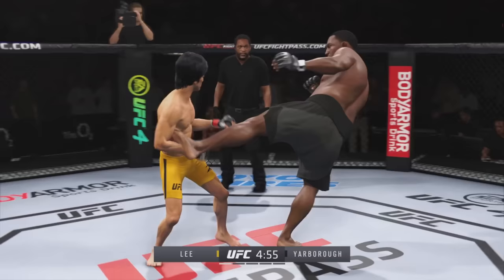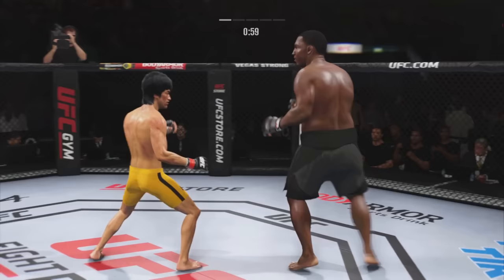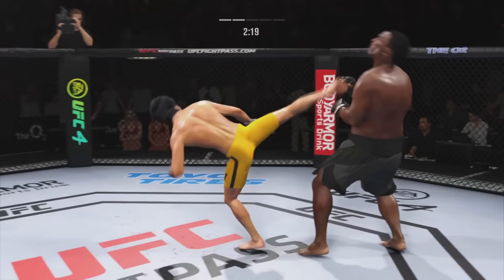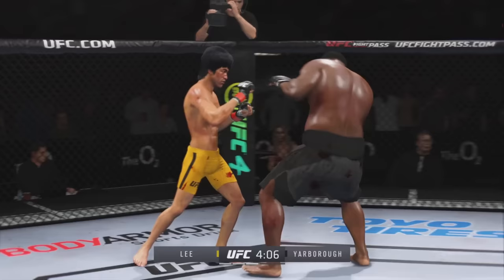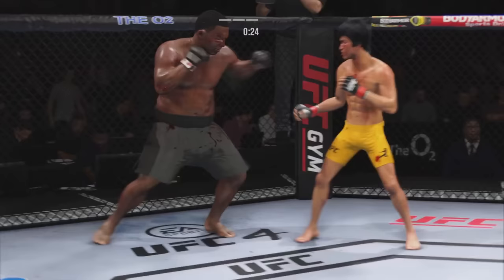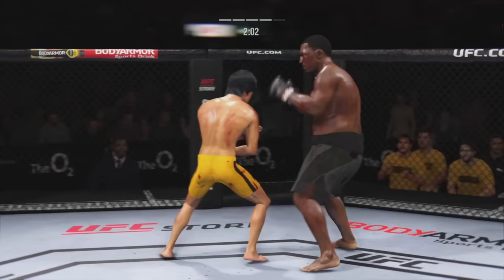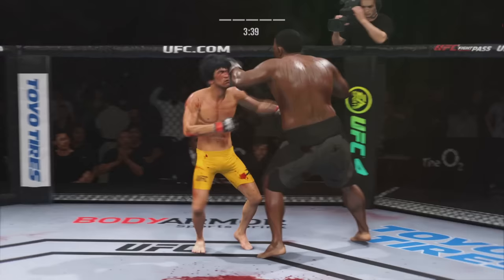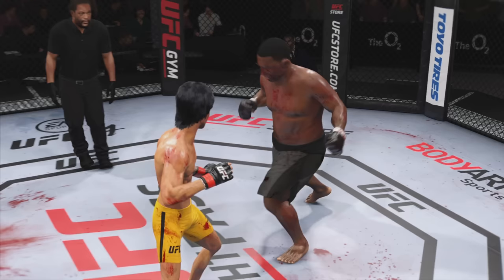UFC4 Bruce Lee vs Emmanuel Yarbrough EA Sports UFC 4 PS5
Bruce Lai ((Chinese tradition 黎小龍, pinyin Lí Xiǎolóng), real name He Zongdao (Chinese tradition 何宗道, pinyin Hé Zōngdào); born June 5, 1950, Republic of China) is a Taiwanese film actor, martial artist and a Bruce Lee wannabe starring in bruceploitation martial arts films.
Biography and film career
He Zongdao studied various martial arts such as judo, karate, kung fu, boxing, and taekwondo as a high school student. The future "clone" of Bruce Lee did gymnastics during his college years, and also studied acting.
The actor played the role in the first Bruceploitation film, The Age of the Dire Dragon (1974), a biography of Bruce Lee, and other role models including Fist of Fury 2 (1976), The Dire Dragon Travels East (1975) - in which He plays Kato, a character from the American television series "The Green Hornet" that once made Bruce Lee famous - "Bruce Lee's Secret", a biopic about a San Francisco martial artist, and many others.
The Hong Kong film studio Golden Harvest approached the Taiwanese actor to play the role of Bruce Lee in The Game of Death, which was only completed after Lee's death. He Zongdao refused, because in addition to him, other understudy actors were employed in the film to play the role of Billy Lo, and He wanted to single-handedly perform the proposed role.
The actor outfitted his home in Taipei with exercise equipment to achieve a higher level of martial arts prowess and was considering moving into directing as his career as a Bruce Lee impersonator faltered. The actor's career continued well into the 1980s, and he did direct two films, Bruce Lee's Fists (1977) and China Shorty (1982).
Throughout his film career, He Zongdao has acted under three names: under his own name, as Bruce Lai, and as Li Xiaolong (Taiwanese transliteration of Bruce Lee's screen name Siu Long, which means "Little Dragon").
- Facts That Prove Bruce Lee Was Superhuman:
1. Bruce was too fast for the camera
Bruce Lee could strike in 0.05 seconds from a distance of 1m and in 0.08 seconds from a meter and a half. On ordinary film (24 frames per second), such a blow was not visible - on one frame Bruce is standing, and on the next he is already standing again, but the opponent is writhing in pain. So on the first takes of the Green Hornet, rivals magically scattered around Bruce, who was standing almost motionless, which did not suit the producers in any way.
2. Bruce could do two-finger push-ups half a hundred times.
Repeatedly, Bruce Lee publicly demonstrated 50 push-ups on one arm, resting on the floor only with his thumb and forefinger, simply because he could.
3. Bruce could hold the press for half an hour in any position
Bruce Lee could hold his legs in a corner in an emphasis on his hands for 30 minutes or more, and the dragon flag exercise was named after him
4. Bruce did over 8,000 exercises every day.
His daily allowance included 5,000 punches, 2,000 sidekicks, 360 waist twists, 100 sit-up twists, 200 leaning twists, 100 leg raises. and 200 pull-ups of the knees to the chest (frog kick). And that's not counting the workouts!
Even when Bruce was not exercising, he often performed various exercises in his daily life - during the day, for example, when watching TV. He was a fan of abdominal training.
5. Bruce was too strong for a punching bag.
With one side kick, Bruce Lee could break a standard 150 lb (68 kg) punching bag, so the training bags were made to order for him - twice as heavy (300 lb) and with a metal base. Rumor has it that Bruce could send even such a pear to the ceiling with one side kick.
6. Bruce could deliver a crushing blow from a distance of 3 cm
In 1964, Bruce Lee was invited to the karate championship in Long Beach, California to demonstrate his famous One Inch Punch.
7. Bruce could send a man flying with one punch.
Bruce was so much stronger than ordinary people that he almost never hit at full strength, but there are cases when he kicked an assistant holding his training shield flying.
And once he displaced a guy's shoulder with what he called a "light slap."
His punch was unblockable - he punched the US karate champion (Vic Moore) after he warned him about it ... Of course, the punch was not full force, because then he would not be able to repeat it 8 times.
8. Bruce never lost a fight
In fact, Bruce Lee lost a fight only once in his life: when he was 13 years old. It was this defeat that prompted him to study the martial art. After the other students found out that Bruce was not a full-blooded Chinese, they demanded that he stop training with them. The teacher had to deal with him individually..